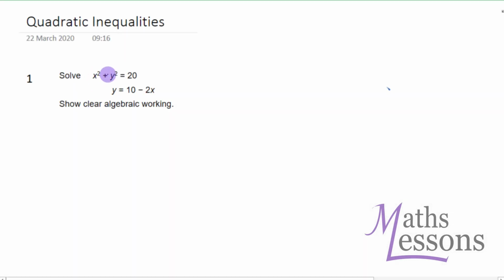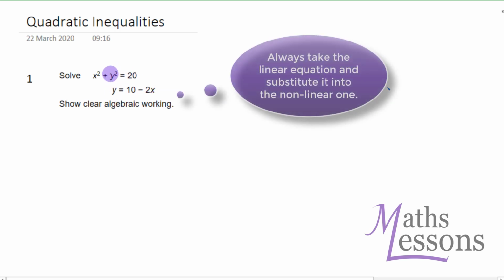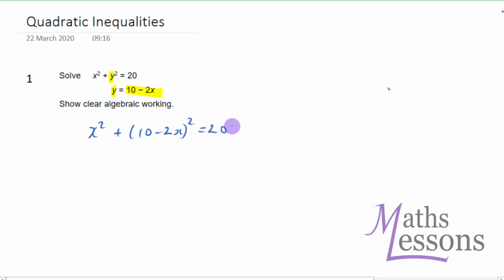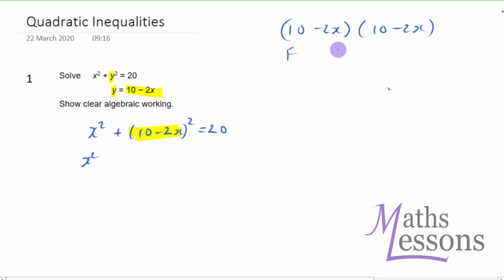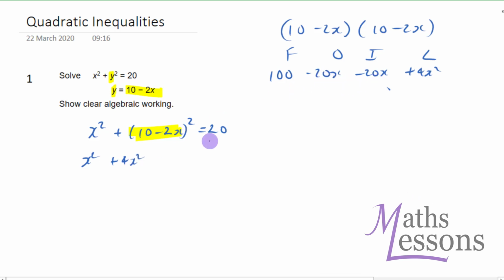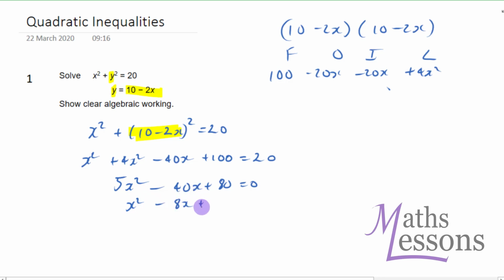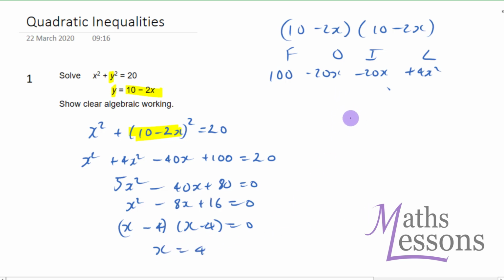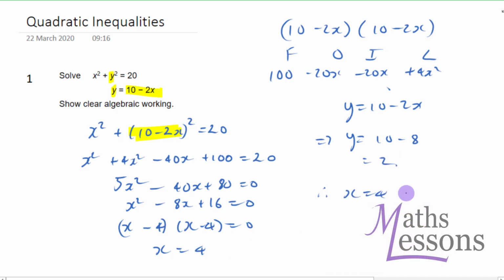Quadratic Simultaneous equations 1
How to solve Quadratic Simultaneous Equations GCSE and IGCSE
First in a series of videos on this